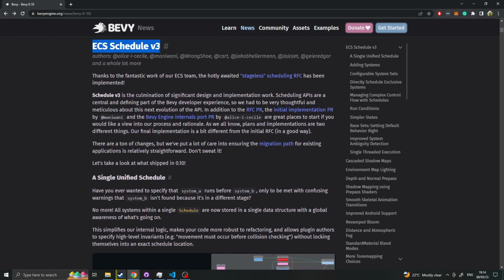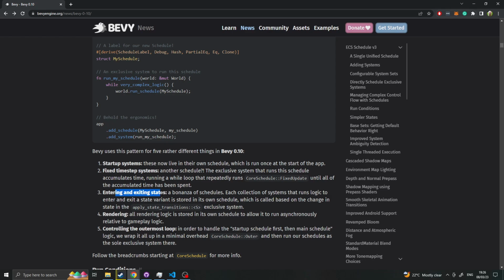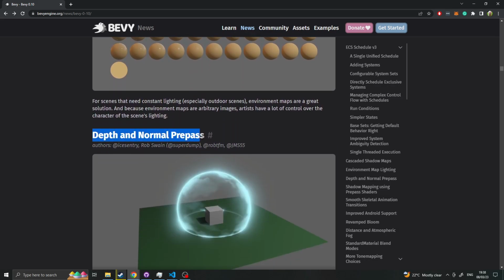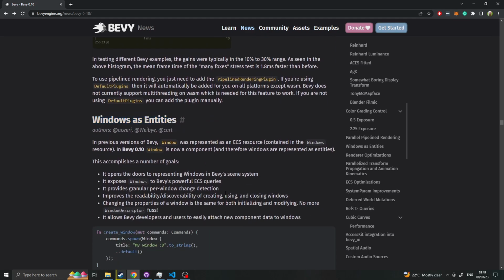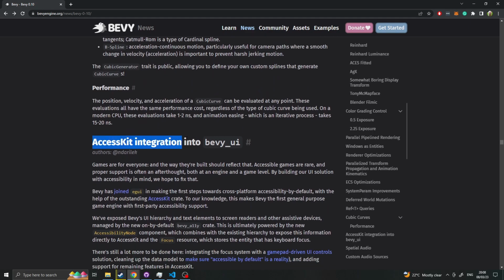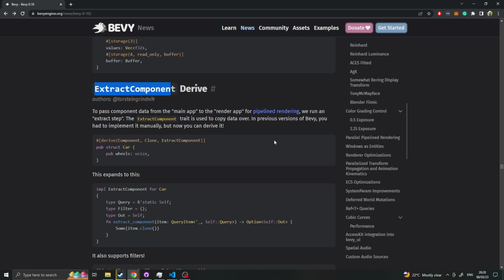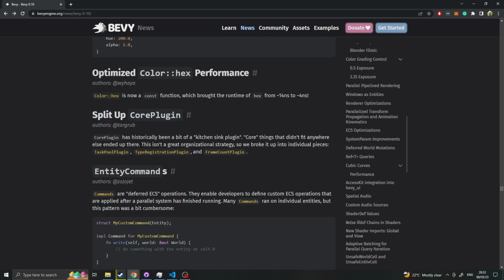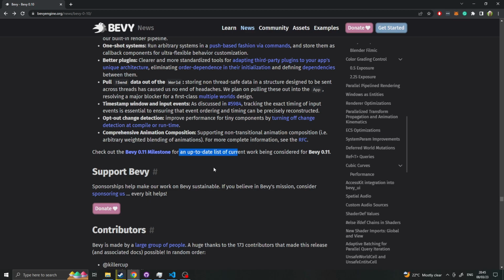Bevy 0.10 Update Overview and Thoughts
Sorry for any background noise, I have been trying to get this video done for hours and just had to power through at some point.

Feel free to post time more granular timestamps in the comments and ill add them to the list.

00:00 Intro
01:11 Stageless ECS
22:19 Improved Rendering
28:23 Rendering Effects
34:46 Optimization
41:50 New ECS Interactions
45:50 UI/Audio Stuff
50:30 Shader Stuff
52:18 Parallel Optimizing
55:24 New Settings
1:00:30 Input Improvements
1:05:30 More UI/ECS Stuff
1:12:40 Bevys New Structure
1:15:00 What's Next